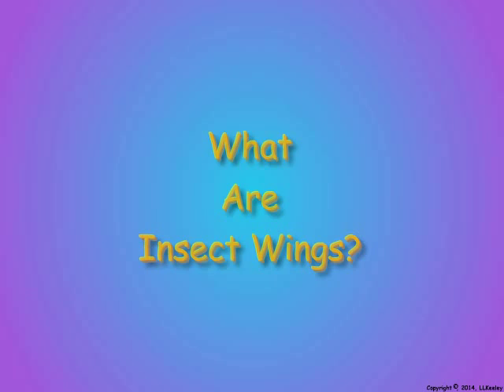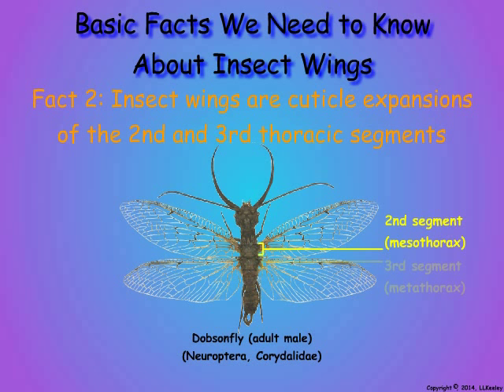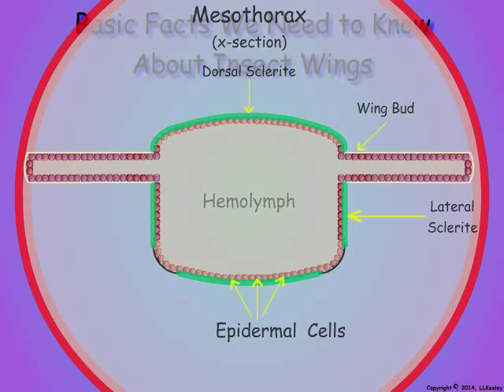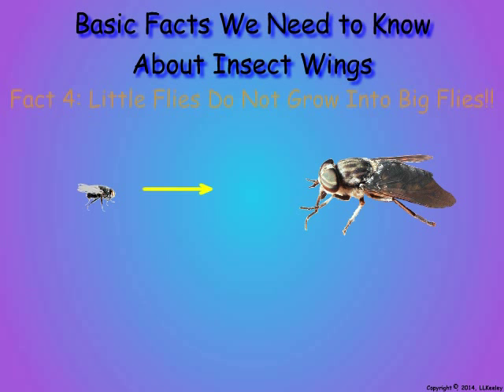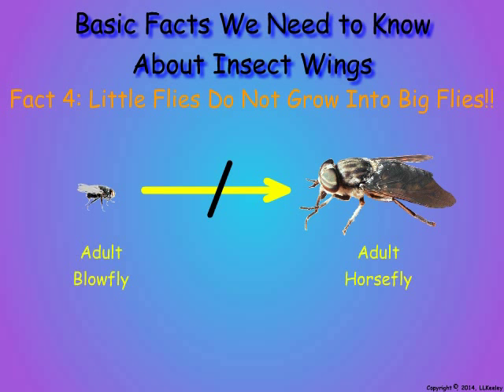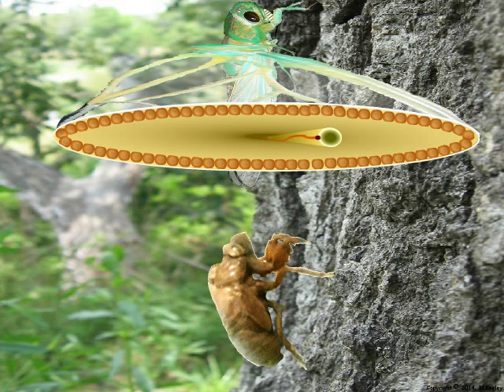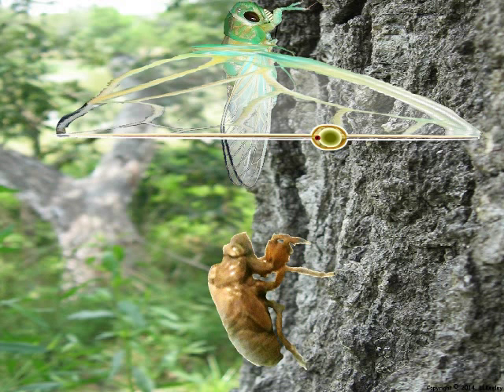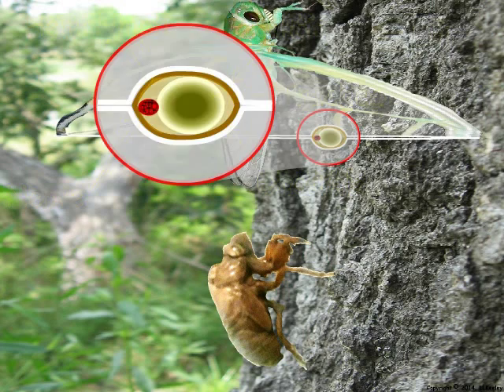03 Insect Wings: Formation and Structure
Insect wings are formed from the cuticle after molting at adult metamorphosis.